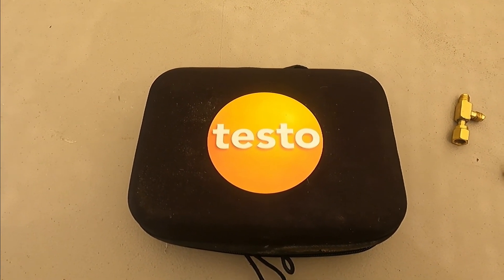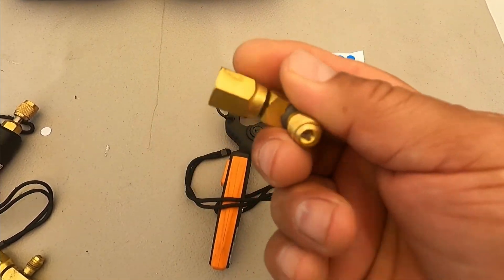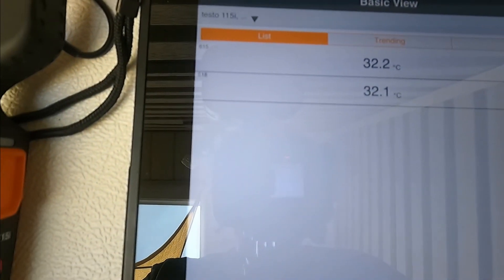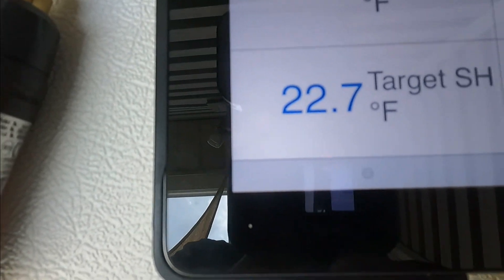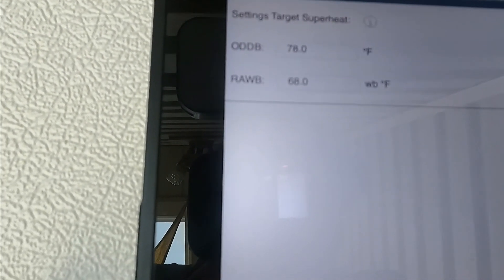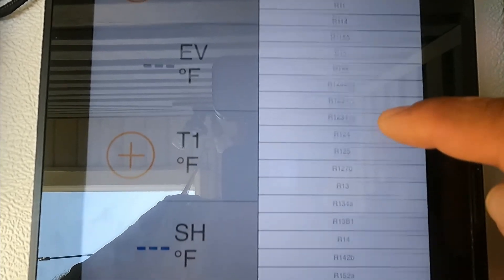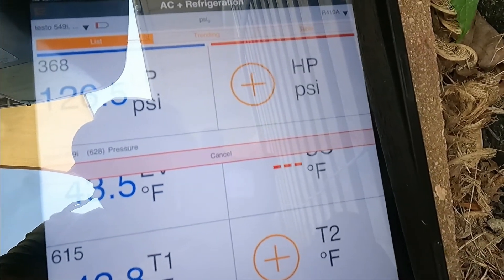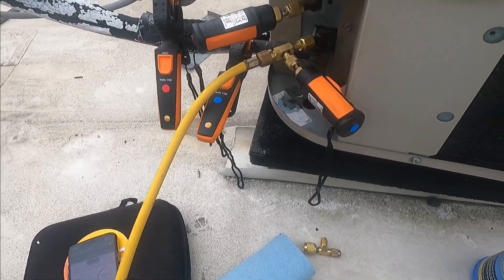TESTO 549i SMART PROBES. HOW TO CONNECT THEM, TARGET SUPERHEAT, AND CHARGE REFRIGERANT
THIS IS NOT A REVIEW!
In this video I will show you how to connect your probes.  Pair them with the app, allocate them to the low and high pressure, charge refrigerant, and target superheat.